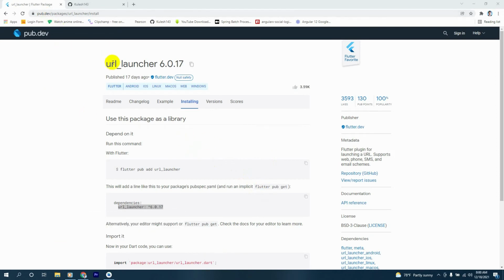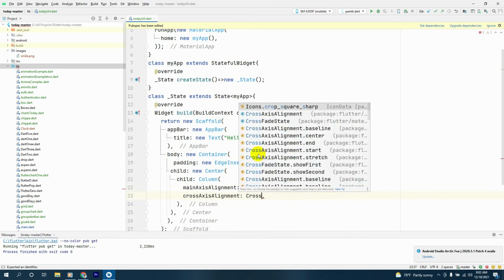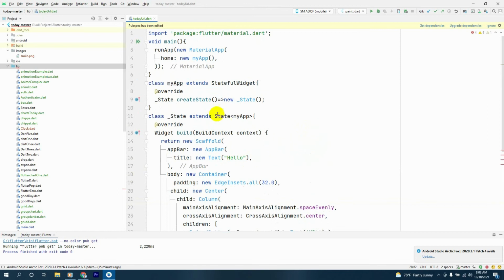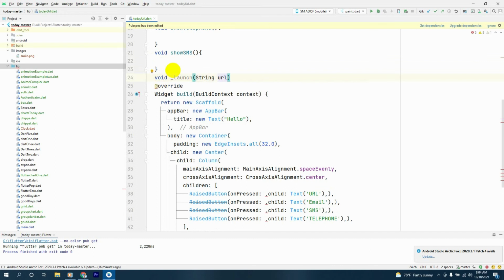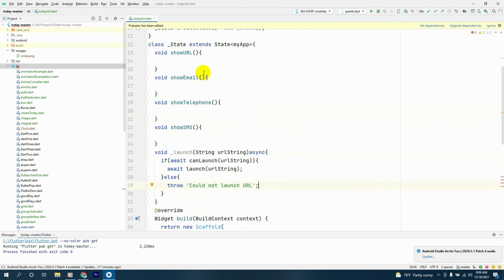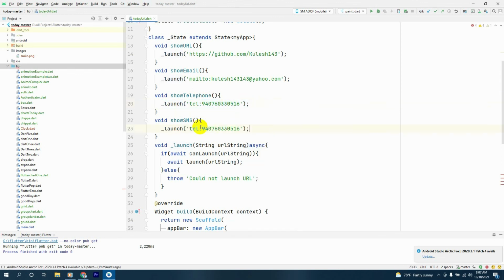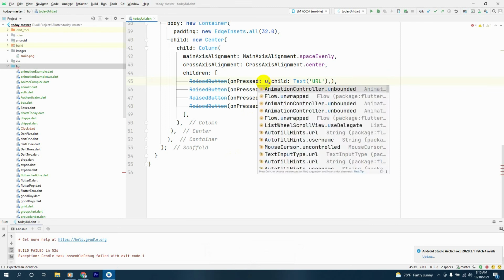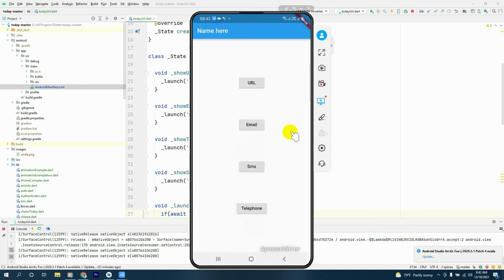Flutter 101- URL LAUNCHER!!!!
I will teach you how to make simple Url launcher in flutter in this Video. Hope you enjoy coding.